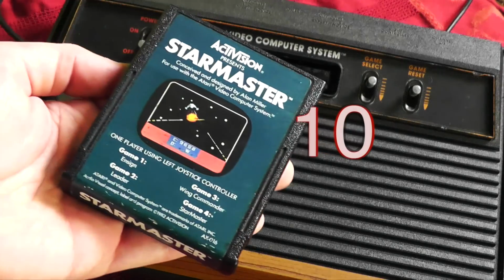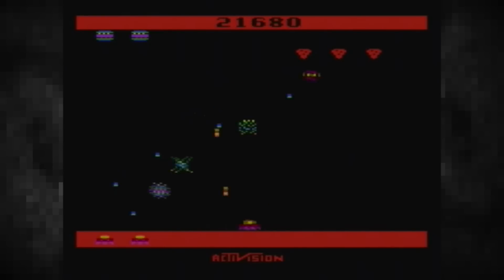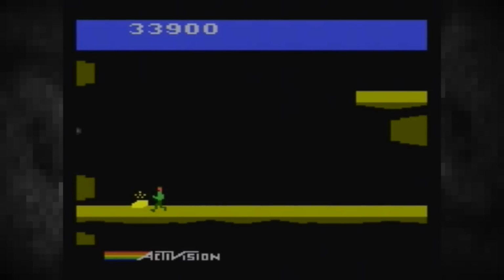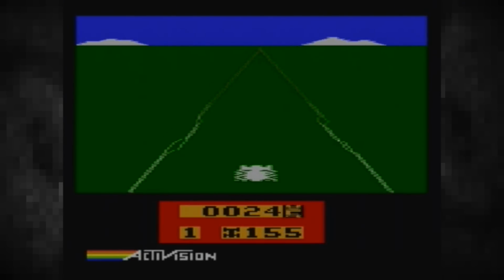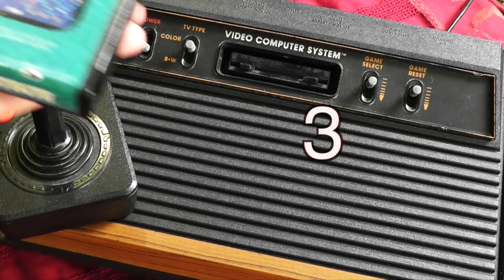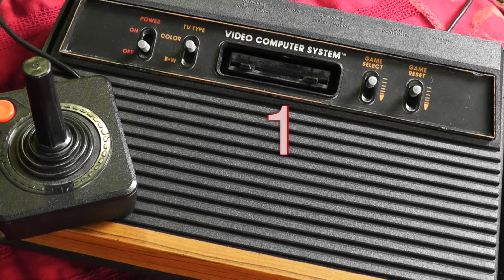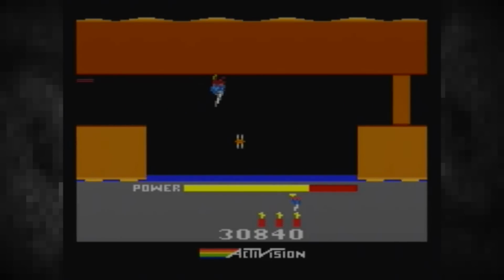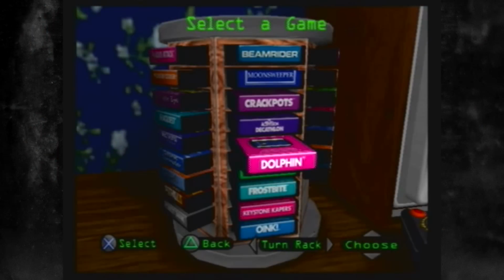10 Best Activision games for Atari 2600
Activision made some of the BEST Atari 2600 games & here is my Top 10 Favorites!

[Original Background Music Copyright: MetalJesusRocks]